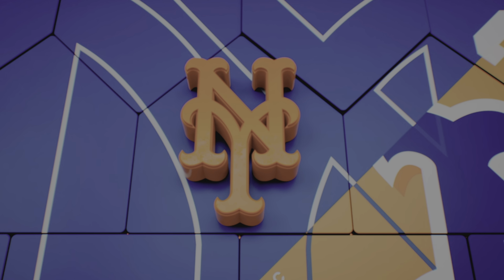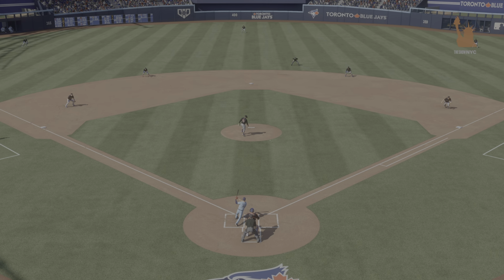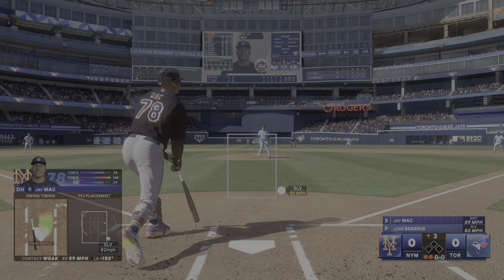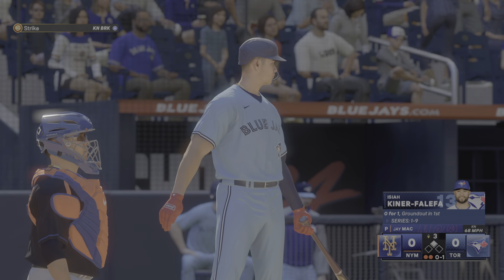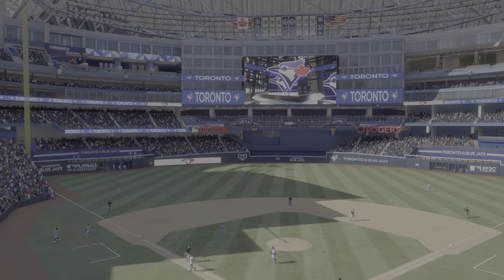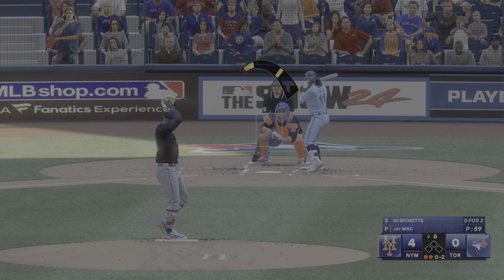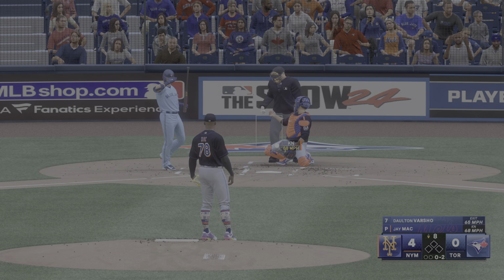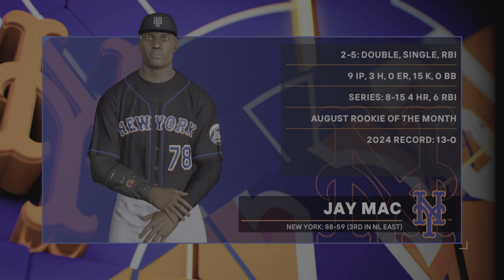Series Win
The Mets and Blue Jays clash in the rubber match to decide the series